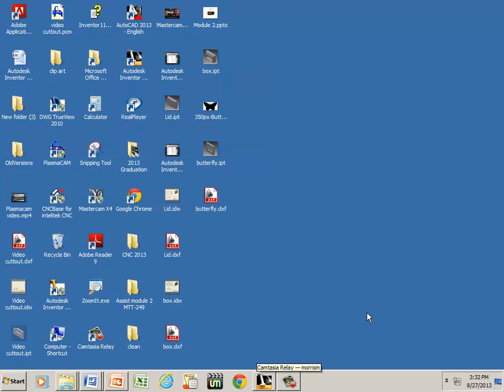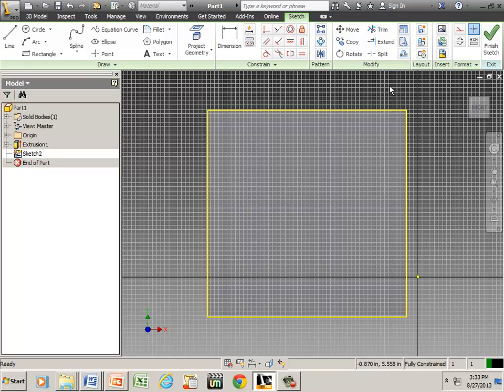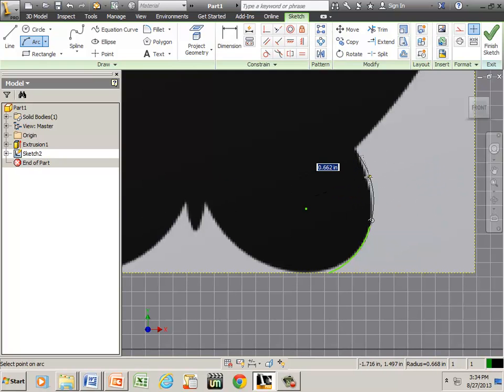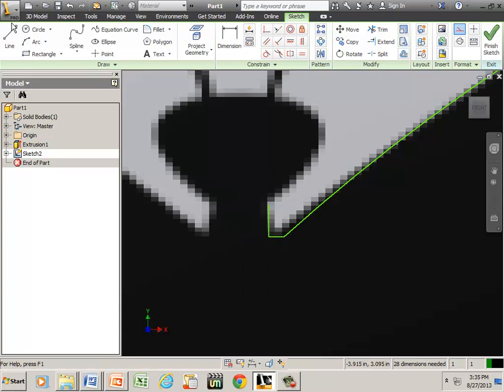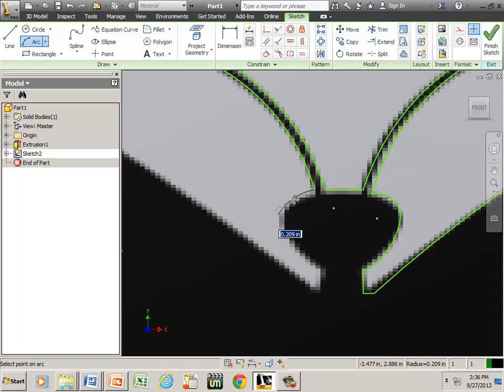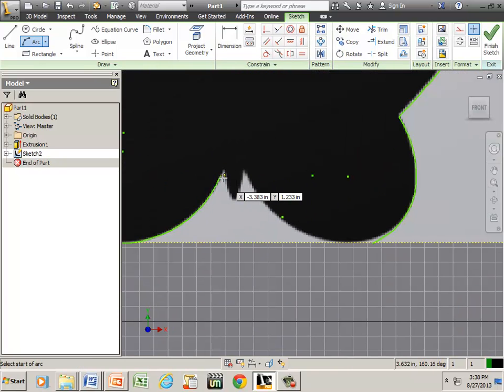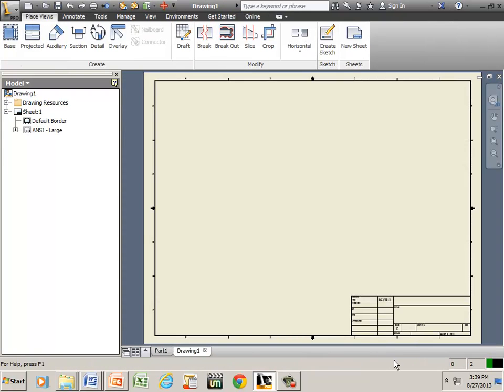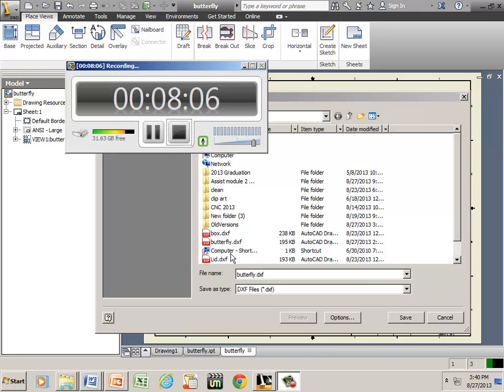Importing images using Autodesk Inventor